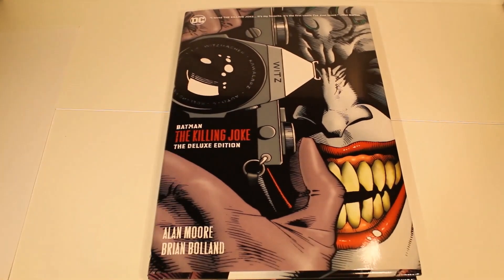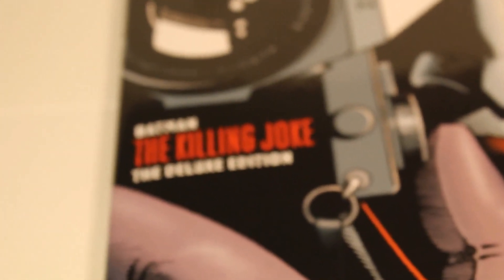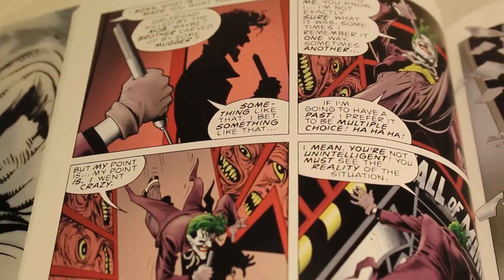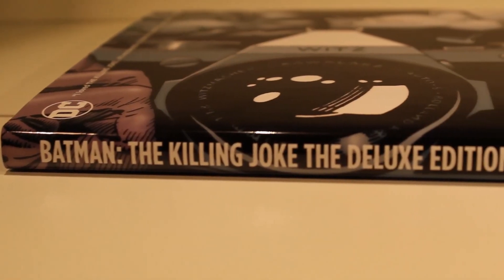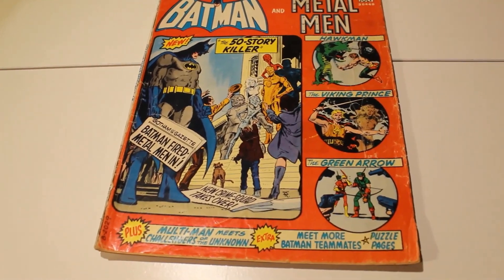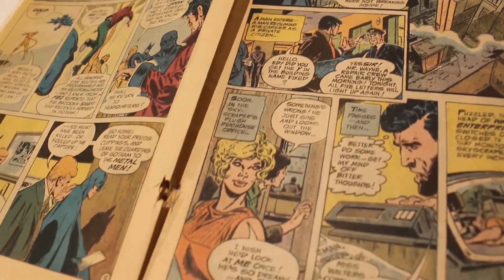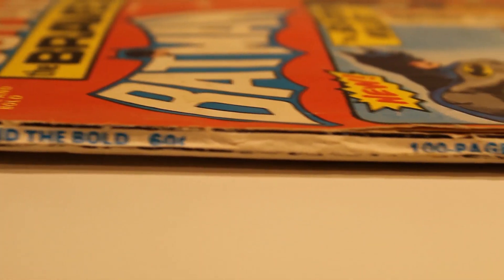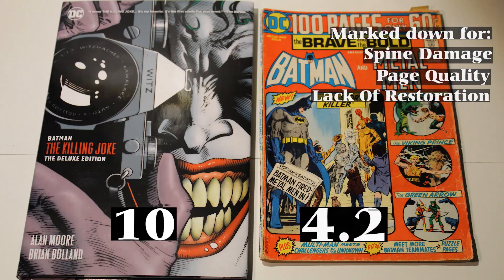How To Grade A Comic Book